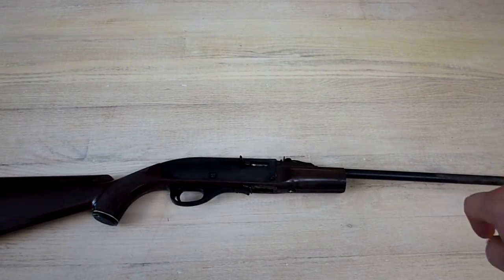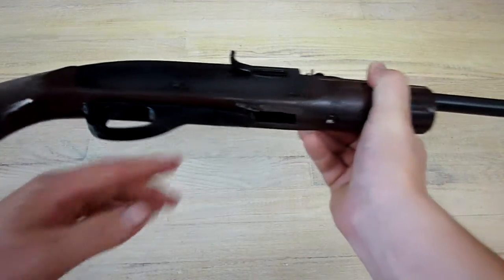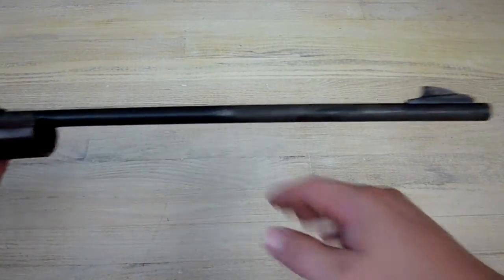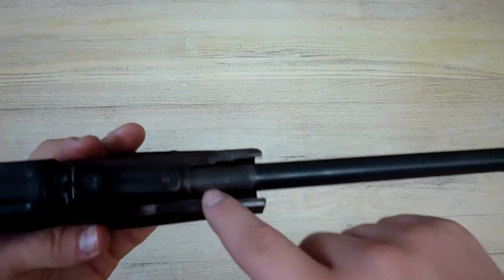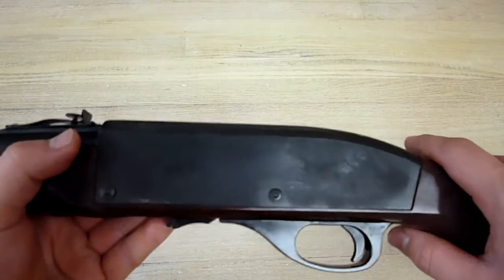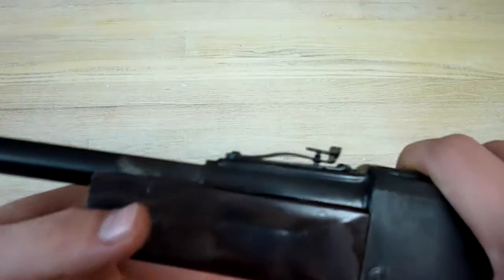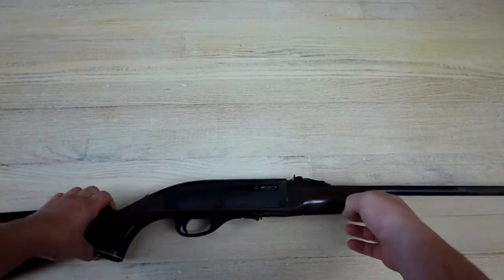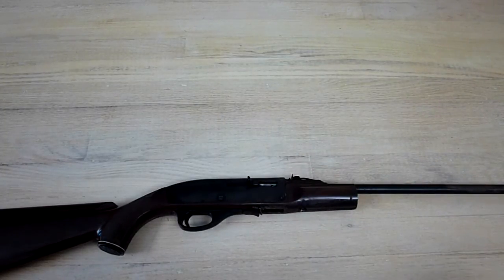Remington Mohawk 10c (nylon 77) Repaired and Firing!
Finished my Nylon Mohawk 10c Project :)

Not bad for only $27 total cost ($20 rifle, $7 Trigger)

Want to see Before / After Pics of parts and How i did it?

┌┴─┴─┐-┘─| Peace out!